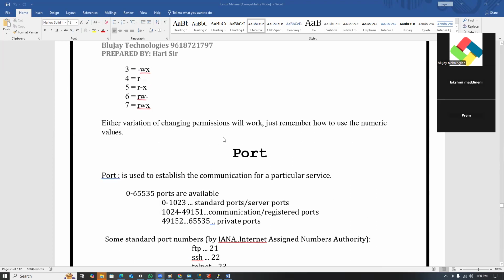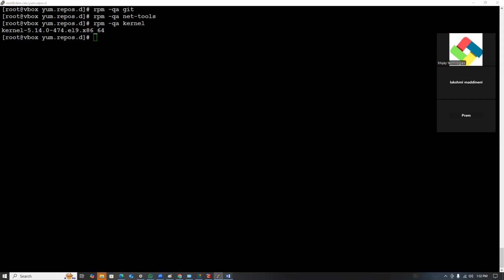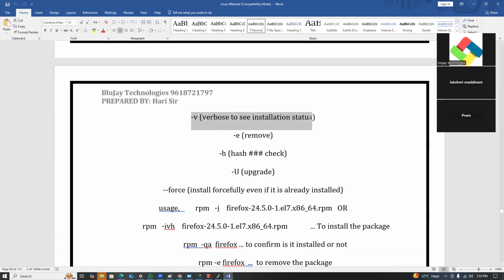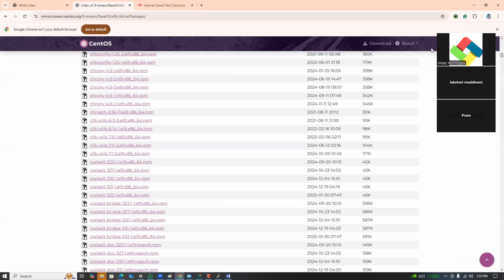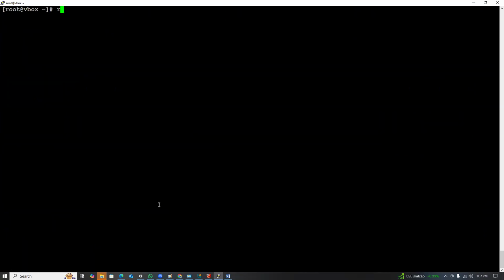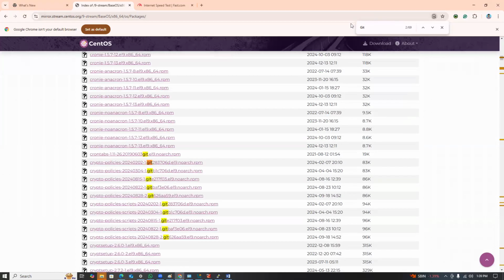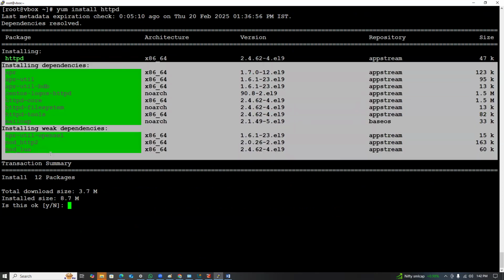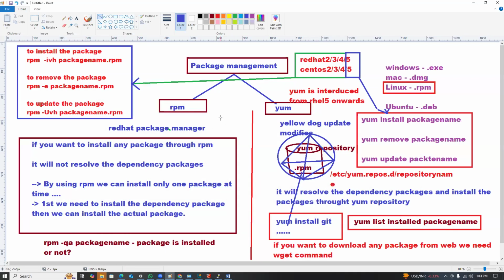Linux Package Management Made Easy | IN JUST 10 MINUTES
Learn how Package Management in Linux works and how tools like apt, yum, dnf, and rpm help you install, update, and remove software efficiently. In this video, we’ll cover the fundamentals of Linux package managers, repositories, and the difference between DEB and RPM-based systems — perfect for both beginners and professionals preparing for Linux and DevOps interviews.

 Topics Covered:

What is Package Management in Linux?

apt, yum, dnf, and rpm command examples

How to install, update, and remove packages

Understanding repositories and dependencies

Best practices for Linux package management

 Whether you're learning Linux Administration or pursuing a career in DevOps, this session will help you build a strong foundation in managing software packages across Linux distributions.

Watch till the end to become confident in using Linux package management commands in real-world environments!